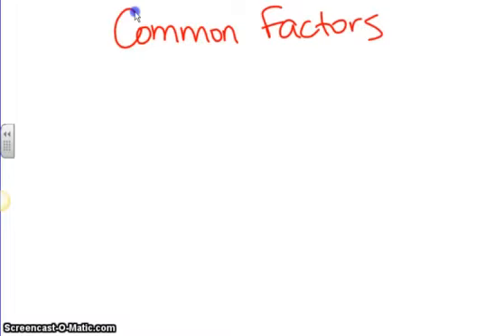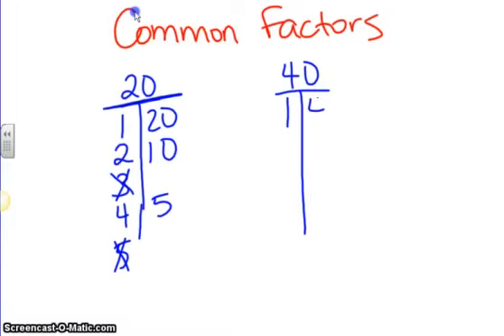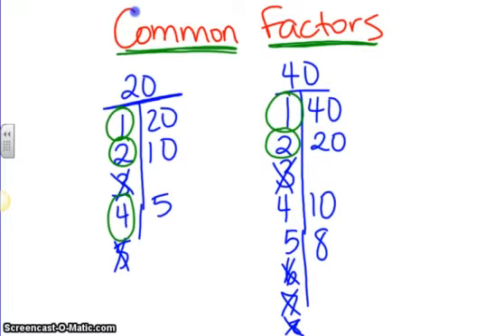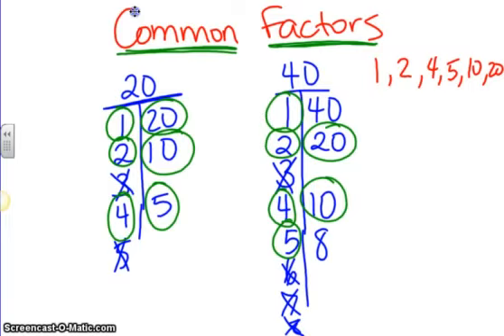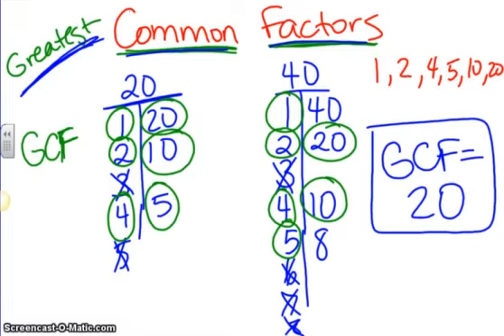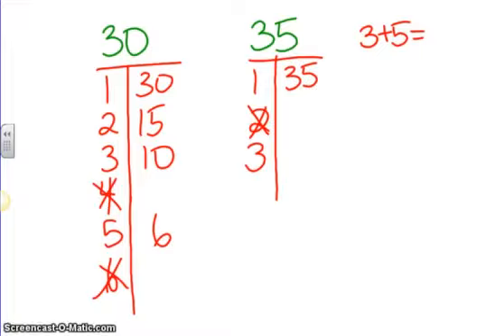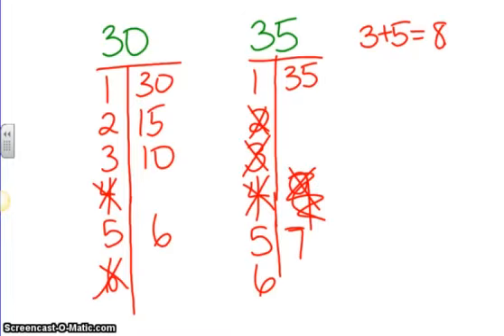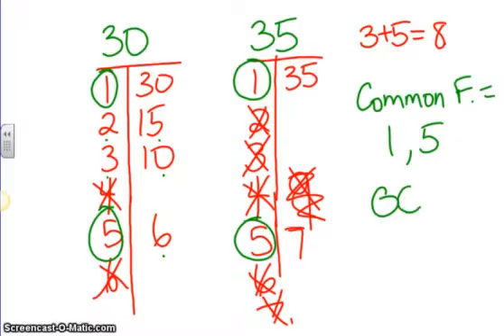Common Factors and GCF